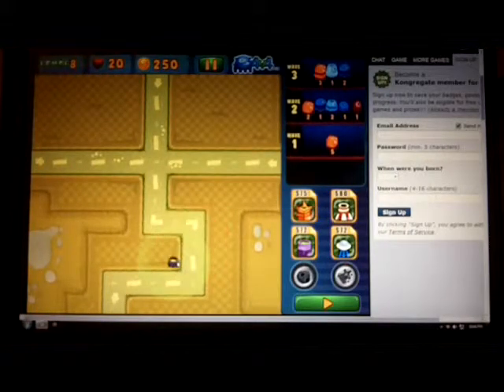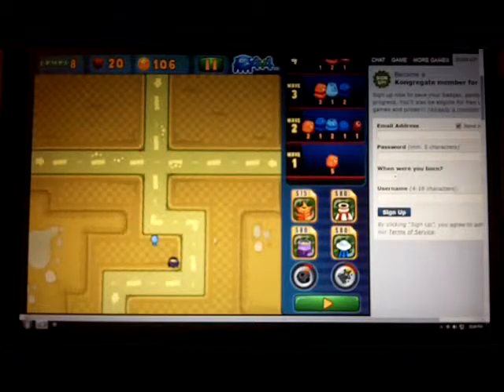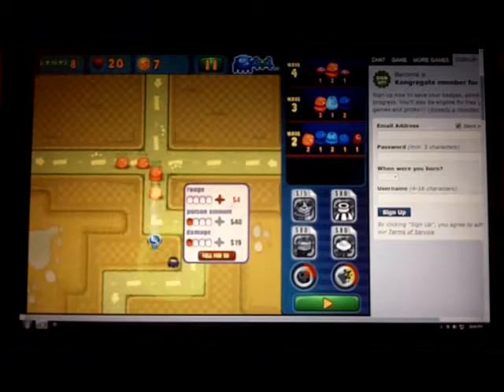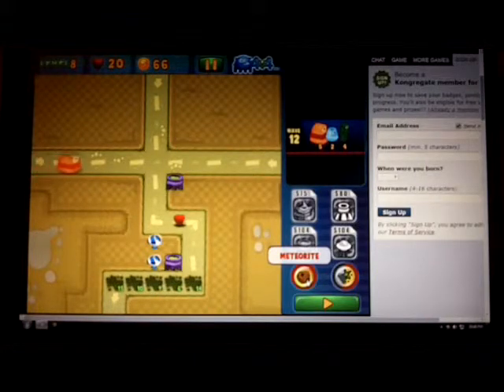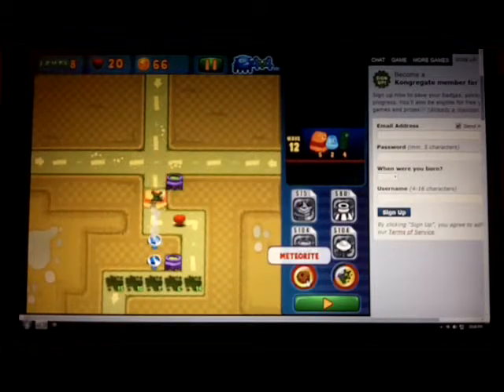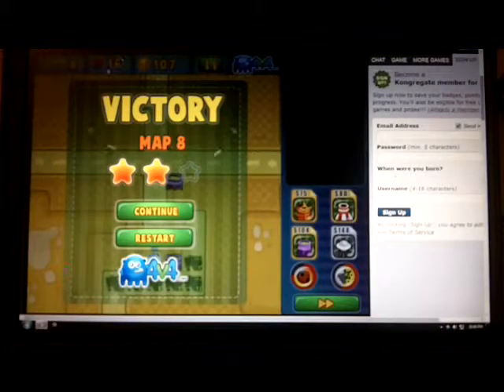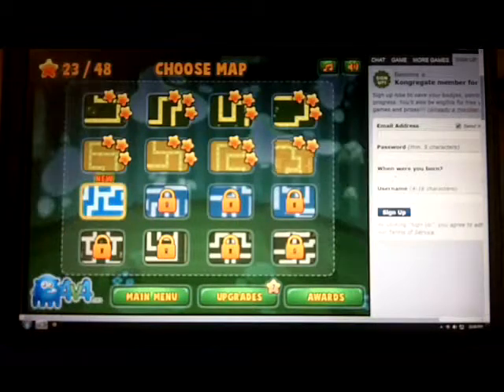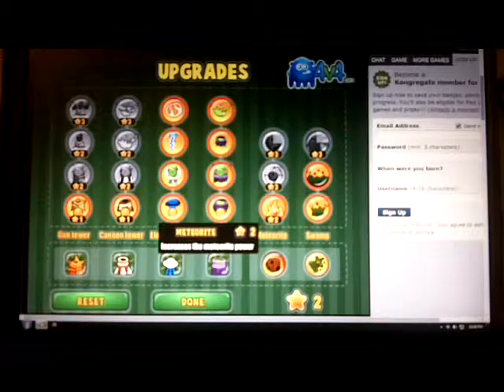Magic Defender Level Pack, Level 8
How to pass level 8 : )